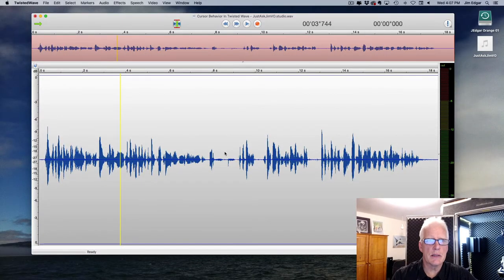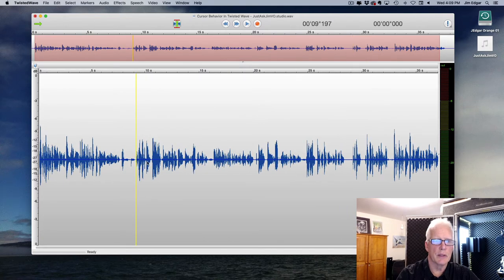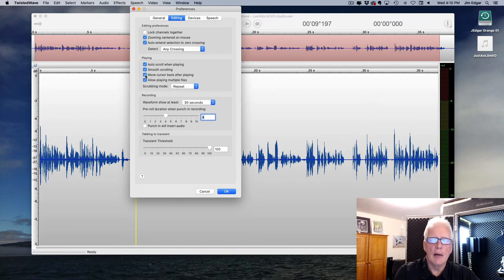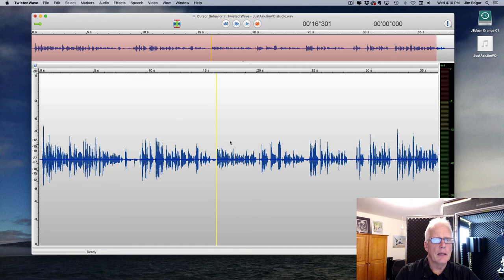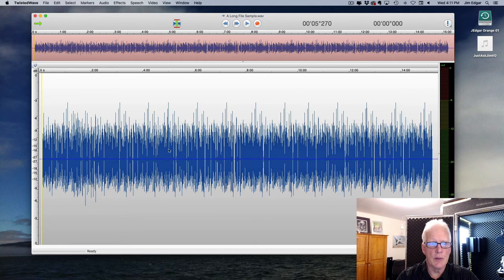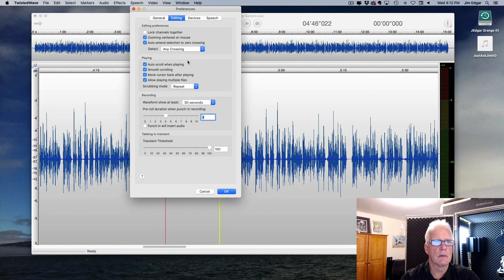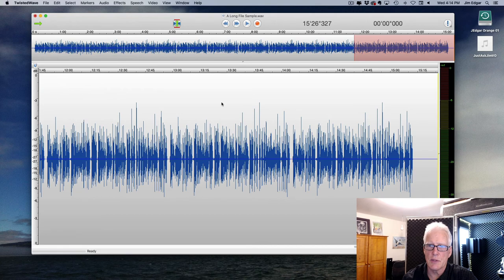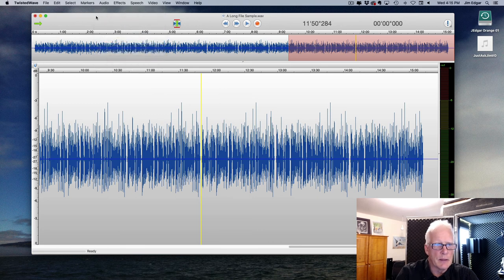Twisted Wave for Voiceover: Basics of Playback Cursor Behavior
In Twisted Wave, there are two options for what happens when you press the STOP button . Depending upon the VO task you are working on, there may be a way to make your workflow a bit more efficient. If you “Move Cursor back after playing”, you will be ready to quickly review the same section. But, for longer form editing or review, it may be more helpful to have the Twisted Wave cursor remain in place when you press the space bar to stop.

Resource:
Keyboard Equivalents in Twisted Wave -

JustAskJimVO.studio
Audio Consulting, Voiceover Studio Setup, Workflow Refinement and Tech Help